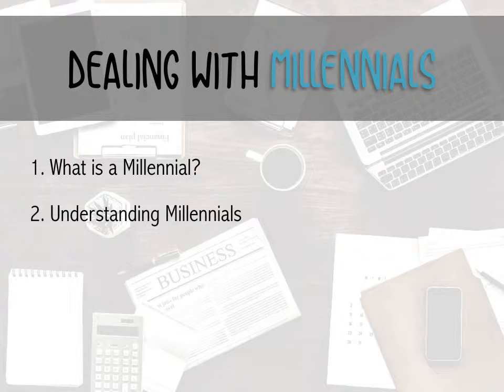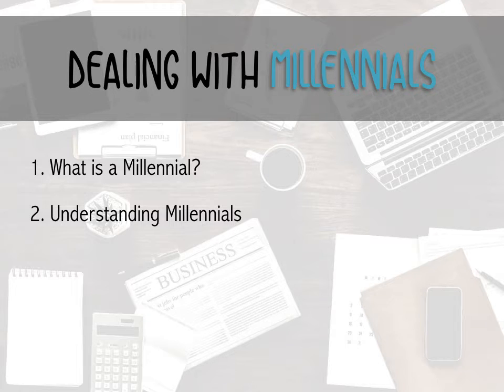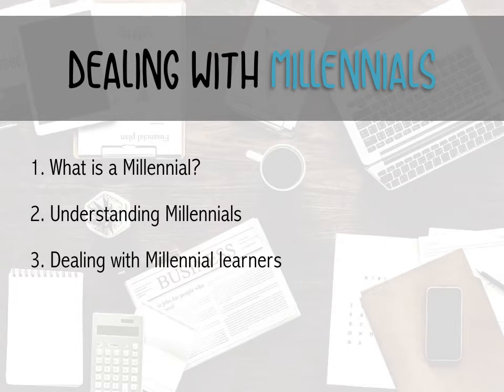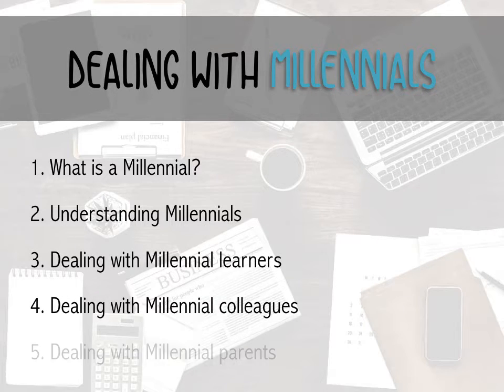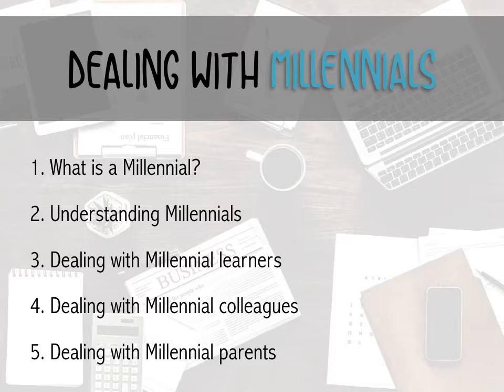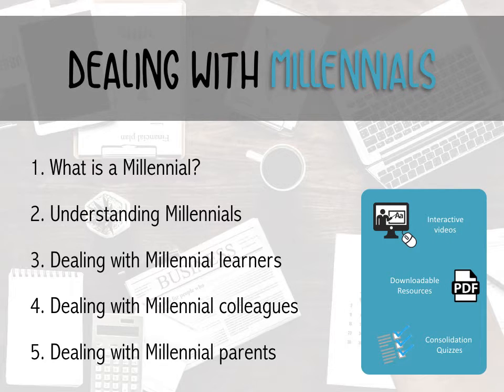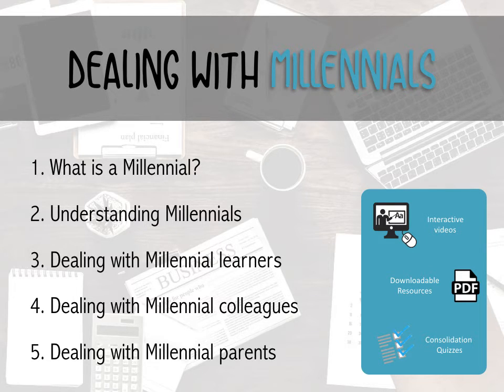Dealing with Millennials - Course Introduction